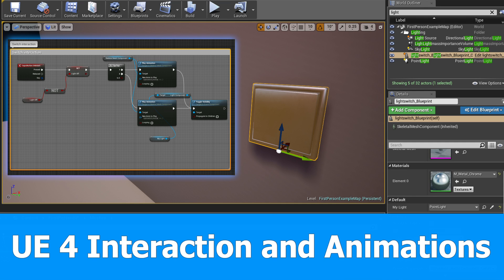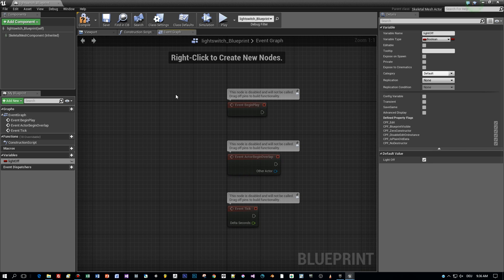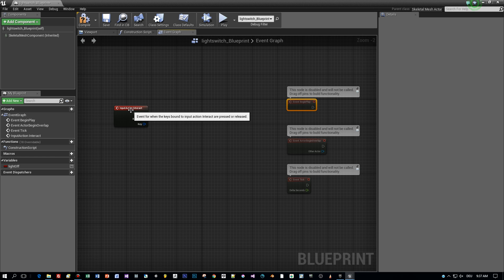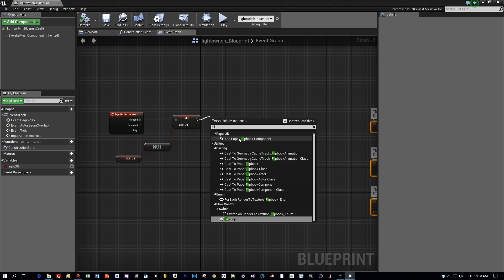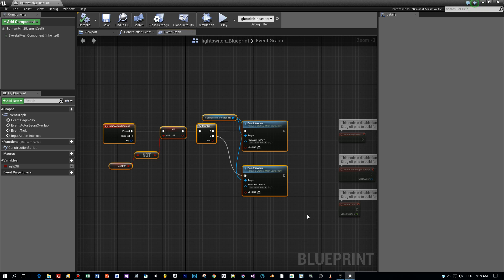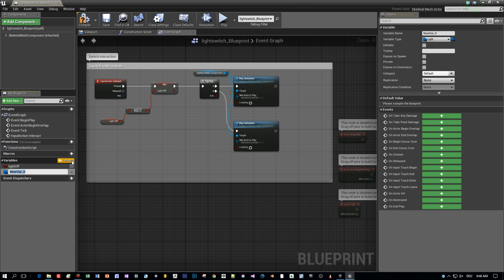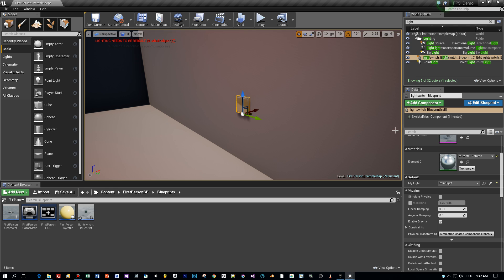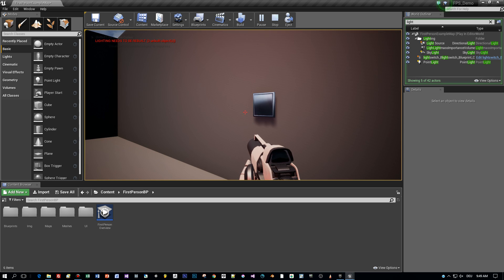UE4 Light switch: Interaction and Animations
In this tutorial I add a blueprint to the light switch model we added in the previous tutorial. In this blueprint I react on a user interaction to toggle the state of the light switch and an assigned light.